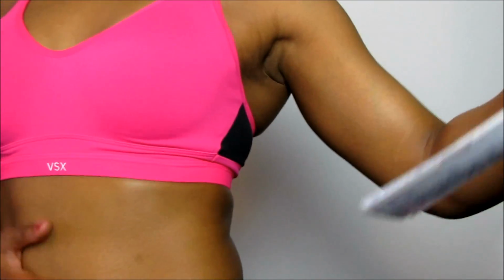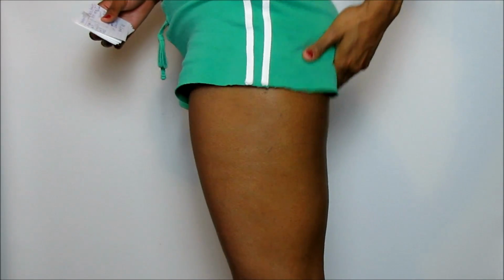30 Day Shred Results